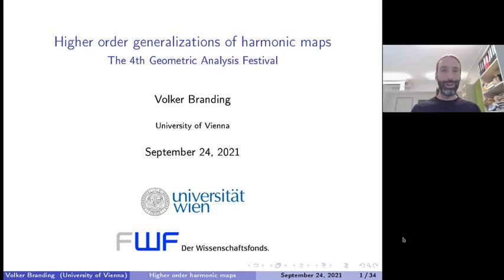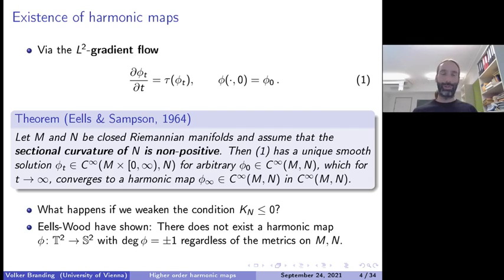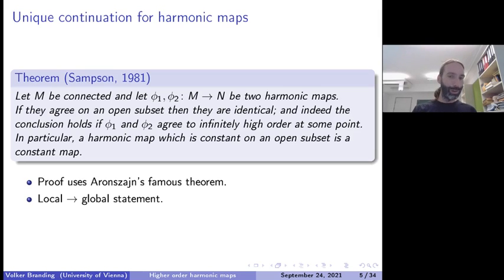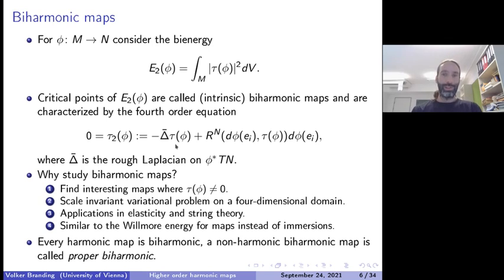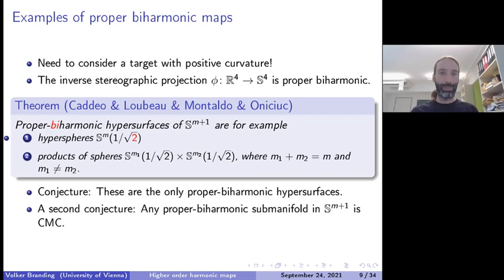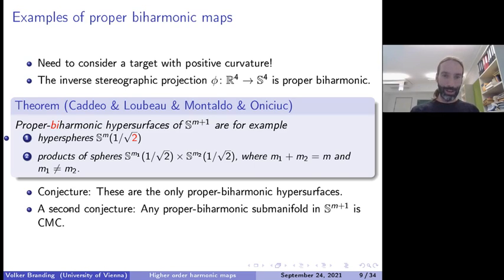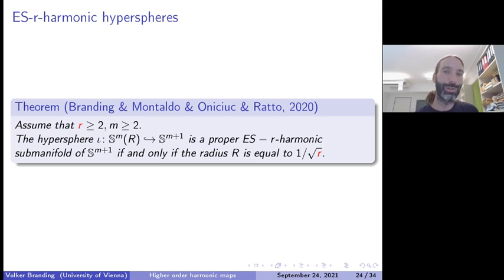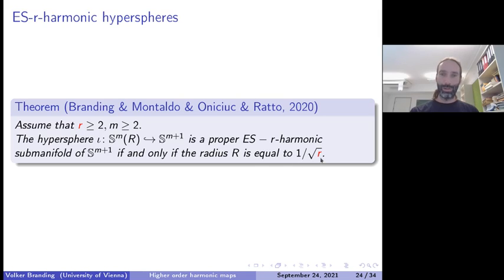[4th GAF] Volker Branding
Higher order generalizations of harmonic maps